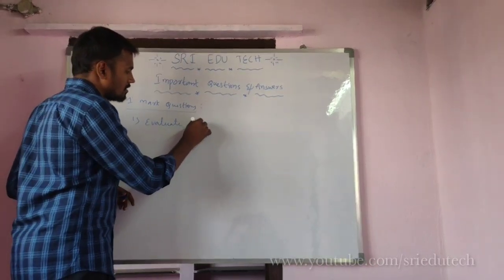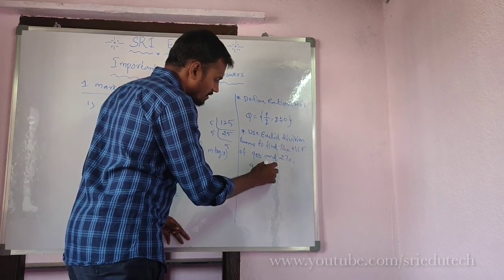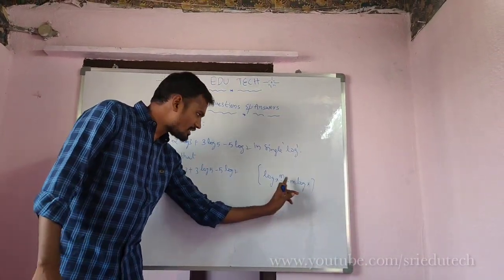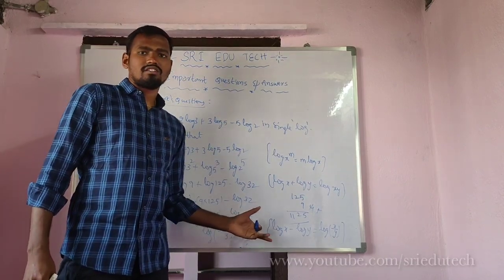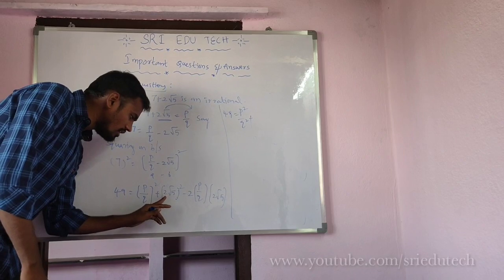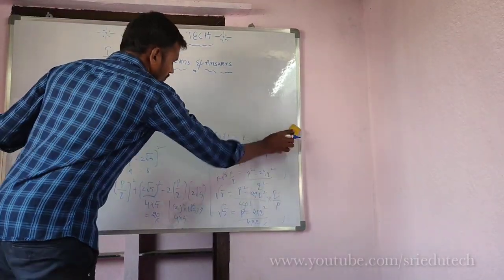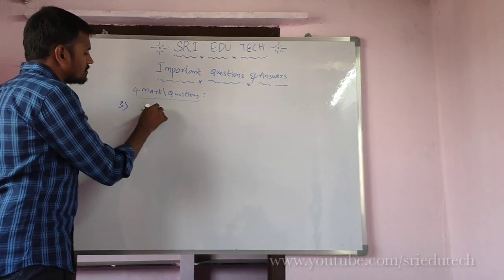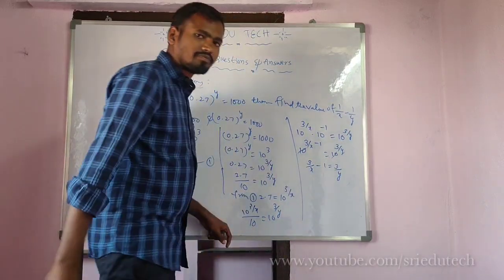MOST IMPORTANT QUESTIONS | REAL NUMBERS CHAPTER |MATHS|SSC - 2021| By Mr. Sreedhar My Village Show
Maths
SSC
Methods and concepts